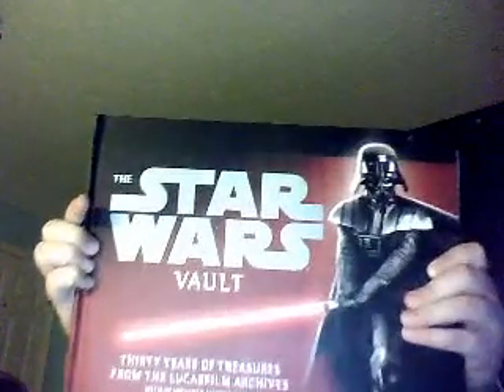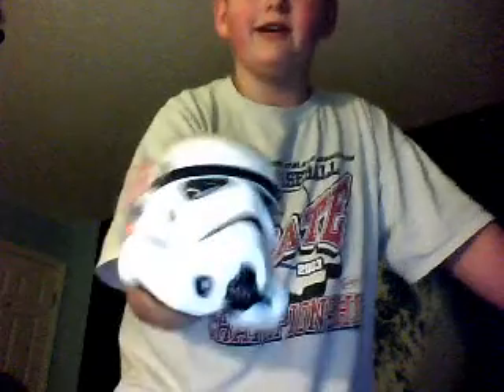starwars valuble things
miniGameshark's webcam video January 08, 2011, 03:46 PM